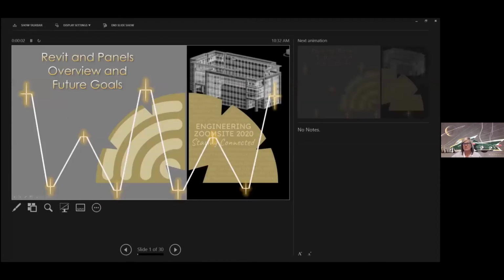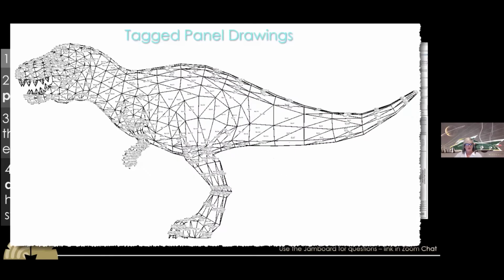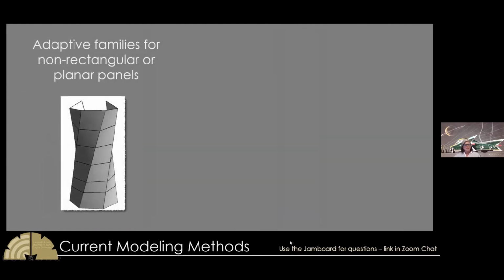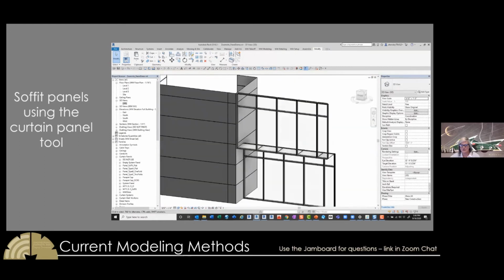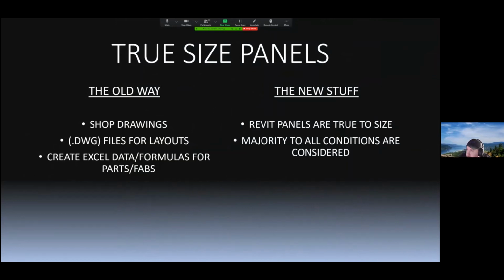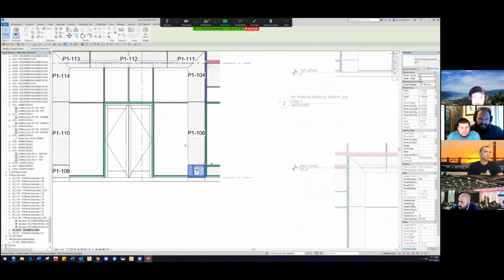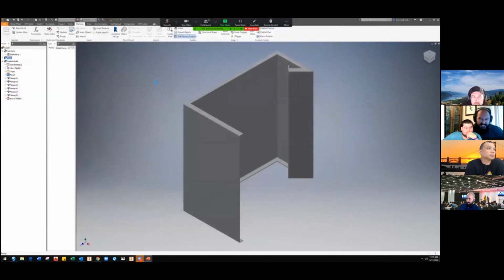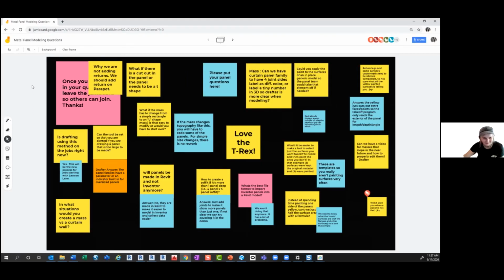Engineering Zoomsite 2020 - Panel Overview w/ Amy, Sherwin, Jared, Andrew, and Daniel